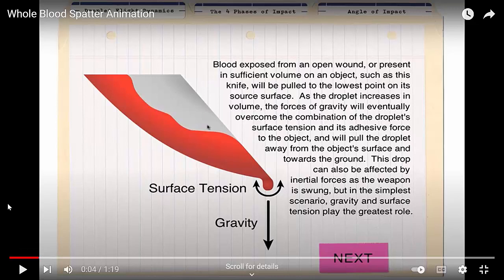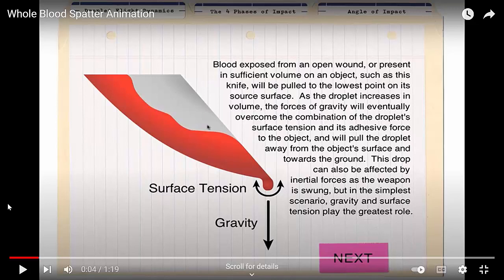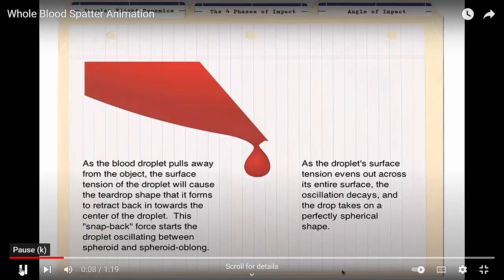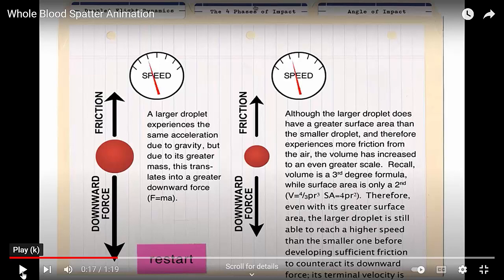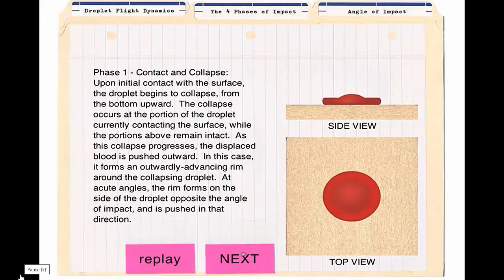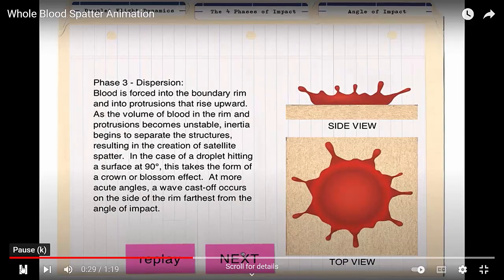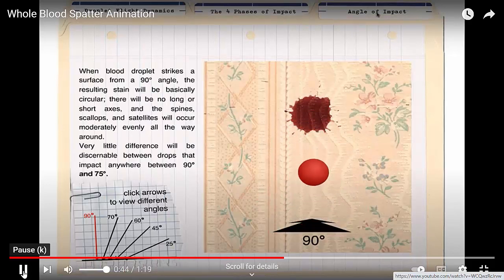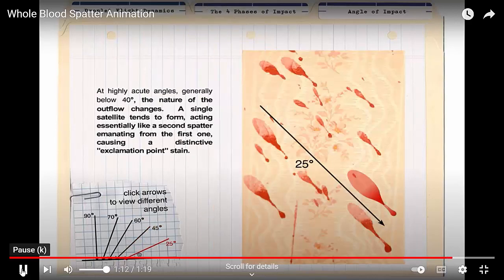Blood spatter animation video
Former flash animation turned video turned narrated video.  Low production value but informative!